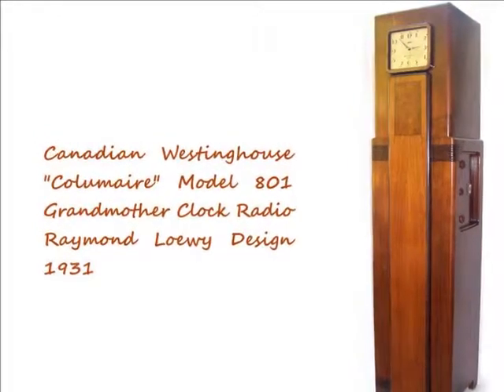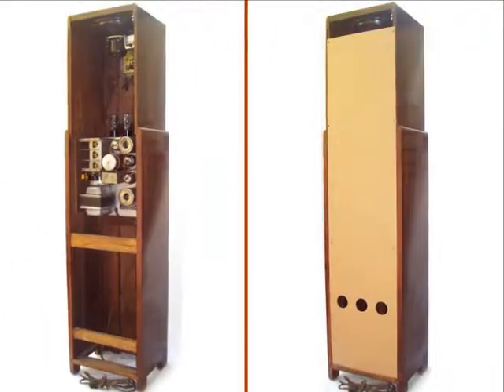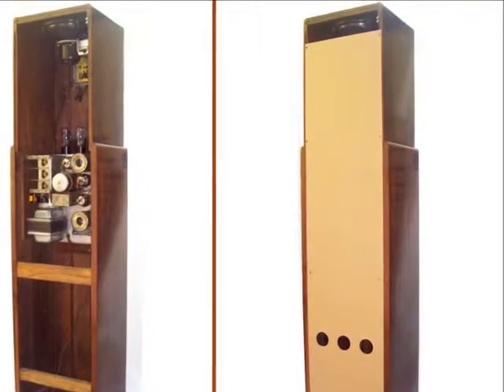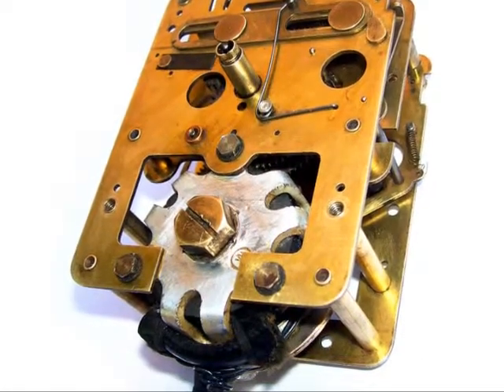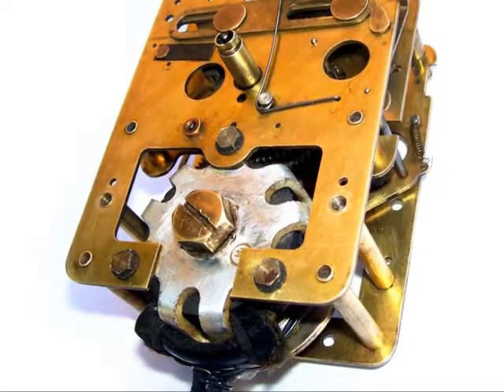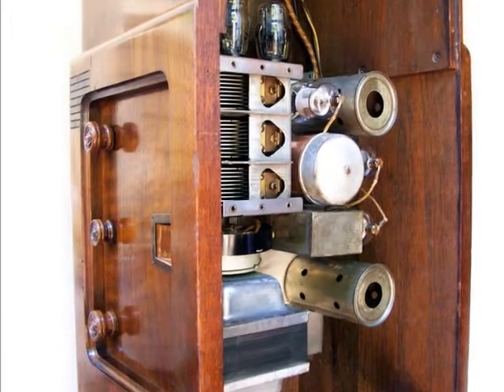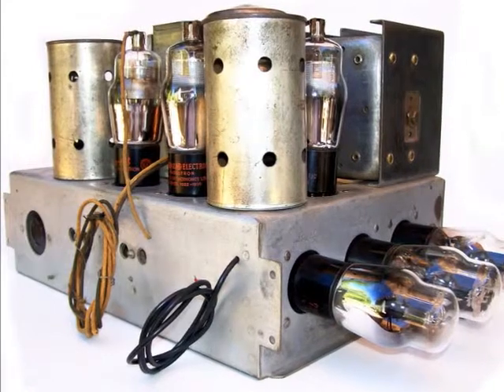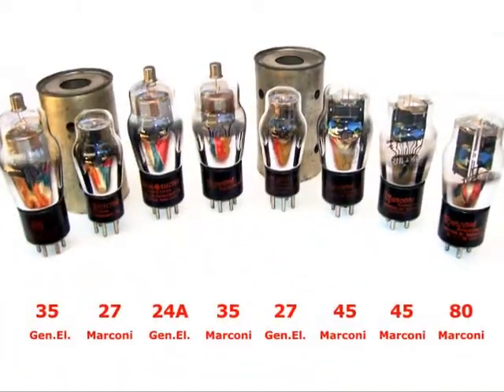Raymond Loewy's Columaire 801 Grandmother Clock Radio by Canadian Westinghouse 1931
Happy 120th Birthday, Raymond Loewy, here is your gorgeous Grandmother Clock Radio Columaire in its Canadian incarnation model 801, designed by you at age 38 for Westinghouse, all Original, Restored and Serviced.
Even the original New Haven Westinghouse Automatic Clock is working in all its glory. This Canadian version is smaller, and its chassis much smaller and much lighter than its US counterpart, model WR-8. The 8-tube superheterodyne chassis features a powerful push-pull amplifier with a pair of 45 triodes and an 8" field coil speaker. I added a common RCA jack to connect to cell phones and mp3 players. The 4' 6" tall "column-o'-air" claims one square foot of your prime real-estate and is for sale at CL Vancouver and radio-antiks.